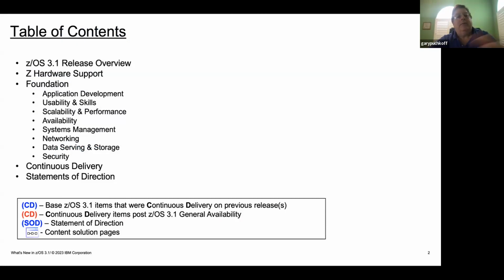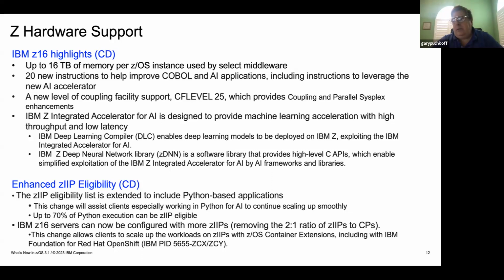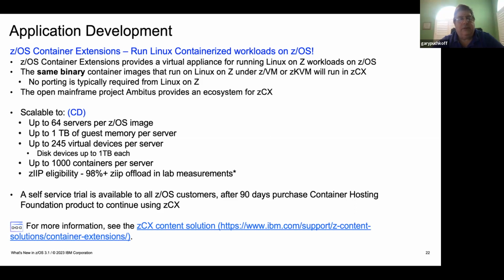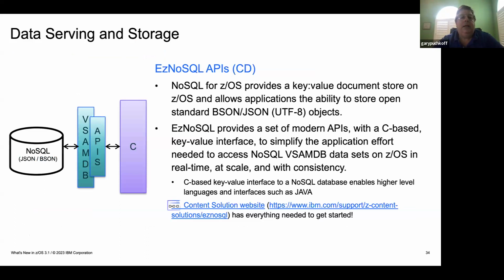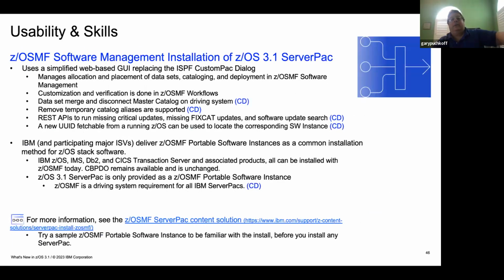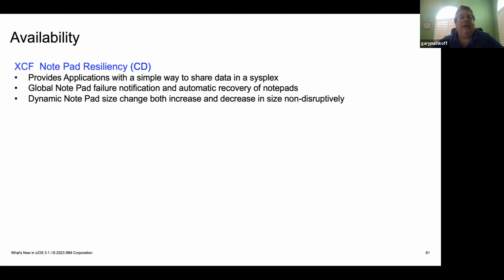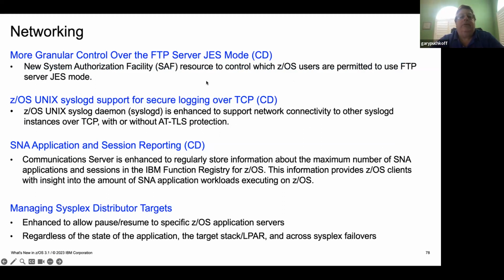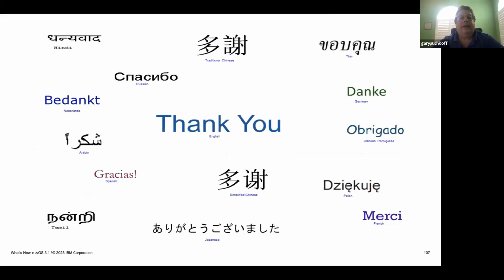Whats new in zOS 3.1 - Gary Puchkoff